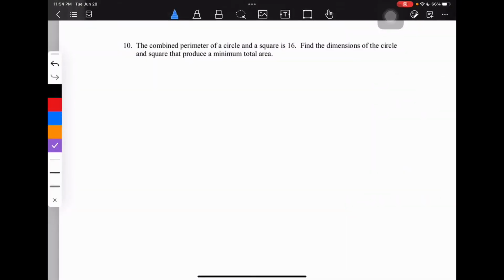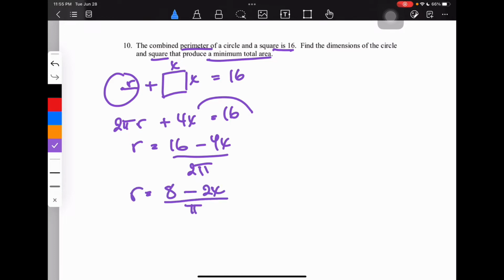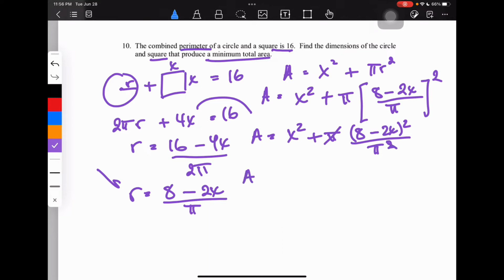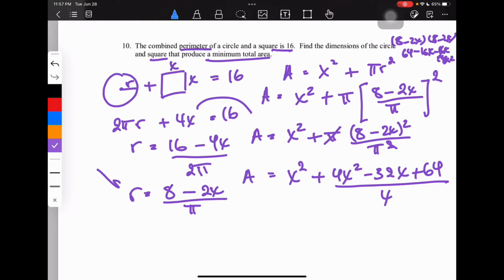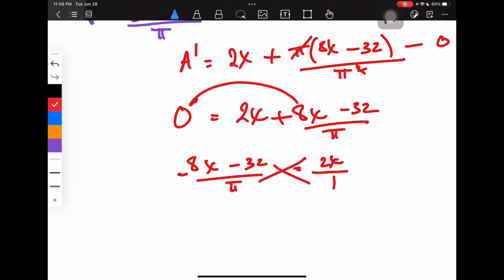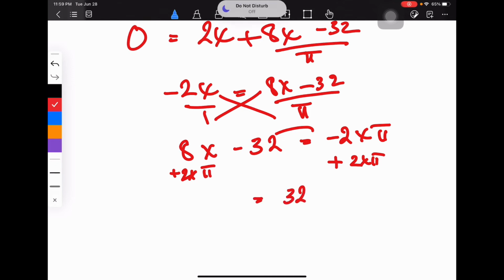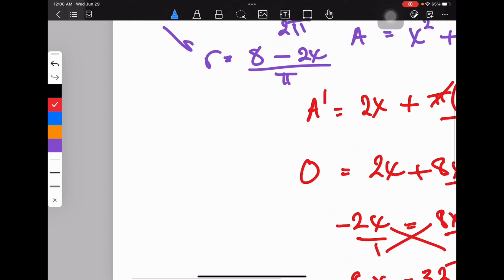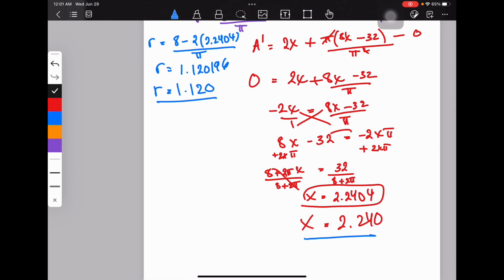Optimization problem question 10 Calculus